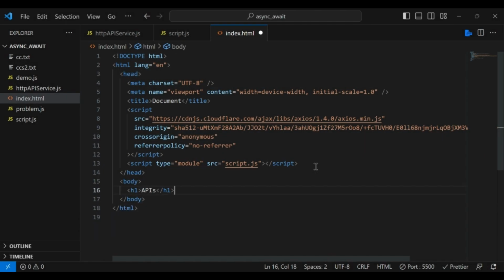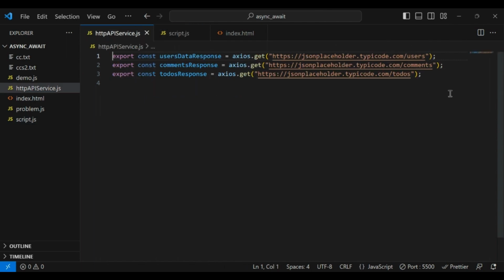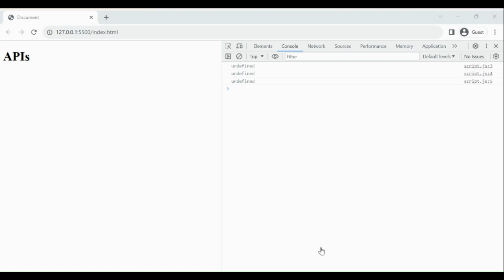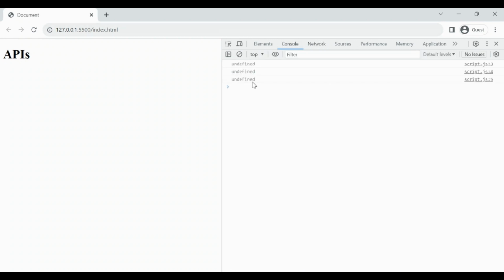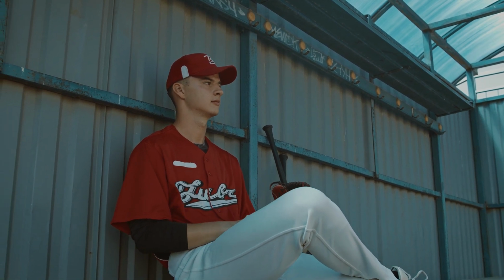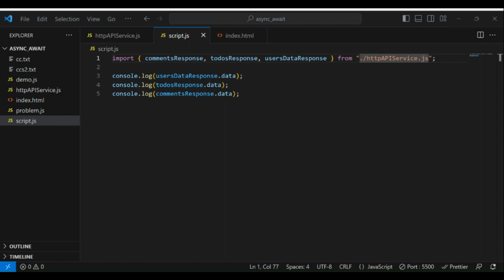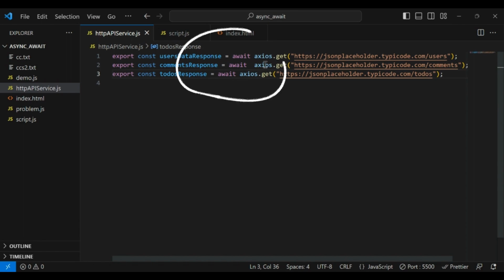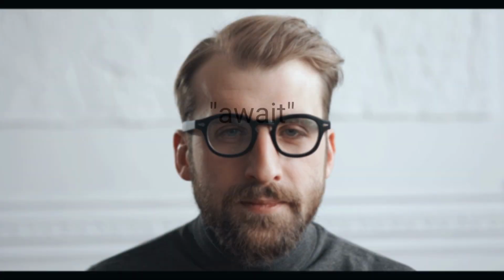top level await | axios method using async await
In this  tutorial, we will learn top level await in JavaScript, It is very easy  await async javascript tutorial.
You will learn how to use top level await for http requests in javascript.
Only in 2+ min the js async await explained and then real life example is given.

We begin by introducing the concept of top level async await, explaining what it is, and how it can help for resolving the promises that creates mess in code.

Our expert instructor takes you through real-world examples, showcasing the power and flexibility of async await.

For complete knowledge of async await javascript you can watch our previous tutorial:

Throughout the tutorial, we tackle common challenges that developers face when working with async await with http requests.